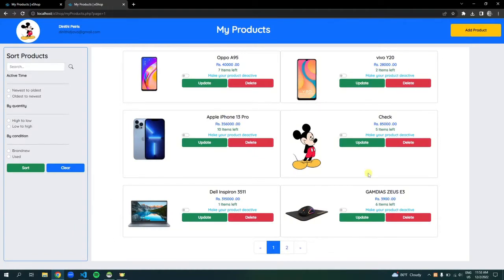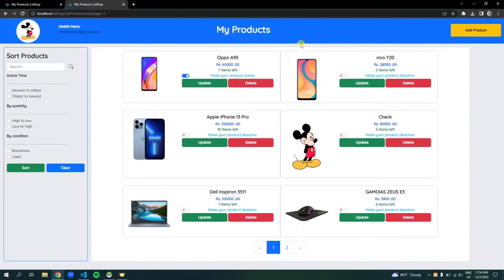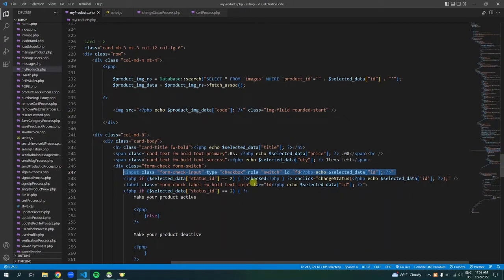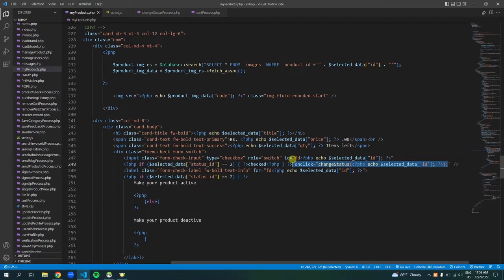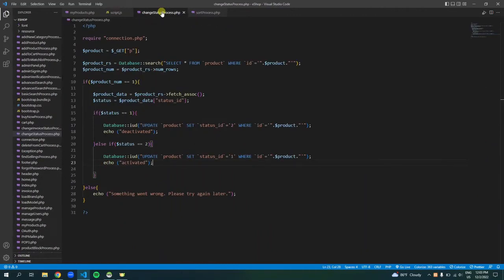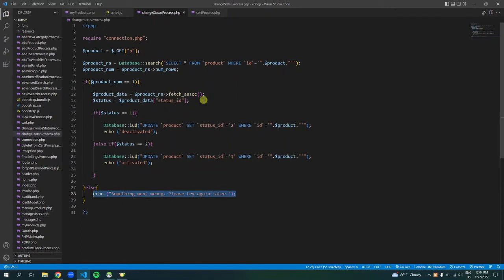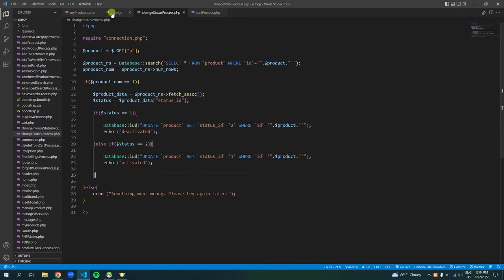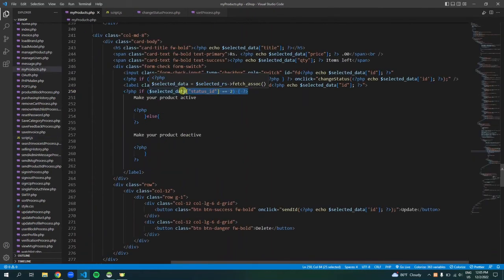Web Project Development | Building an e-commerce web application | Task 17 | Dinithi Deraniyagala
Task : Program the seller's store product activation and deactivation process.